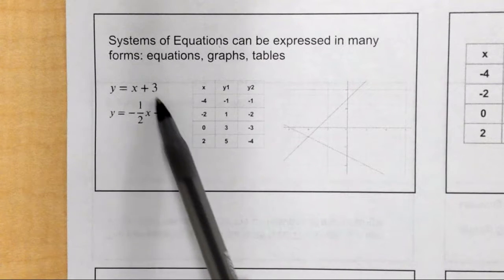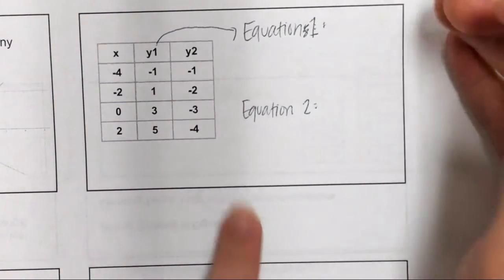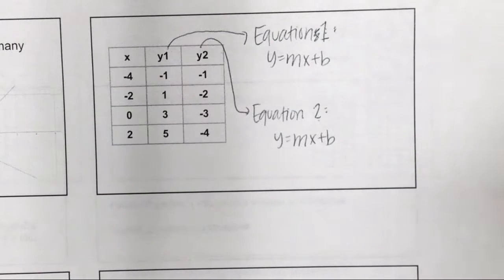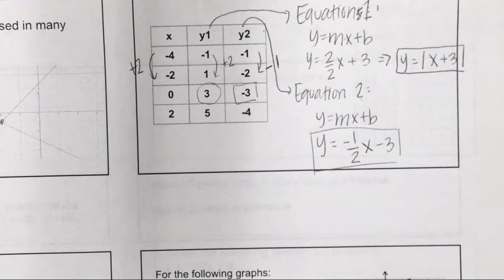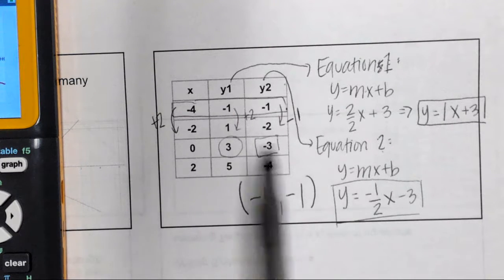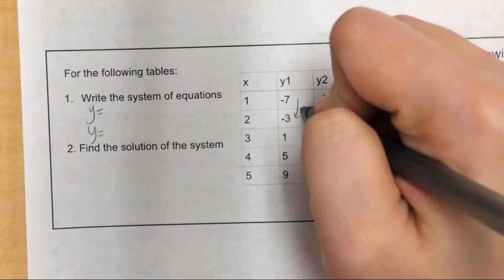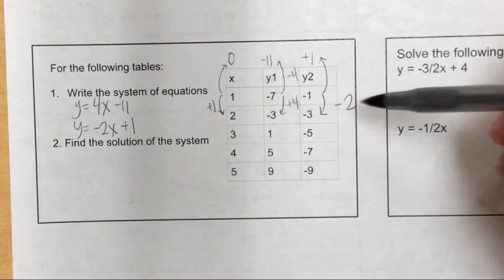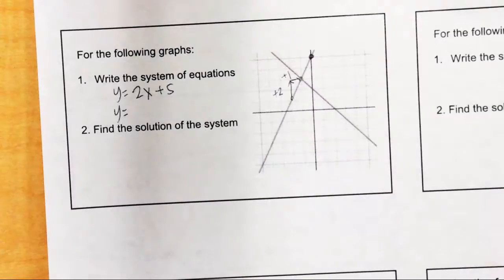Writing Systems (4.3)